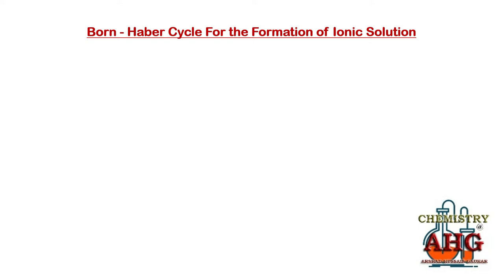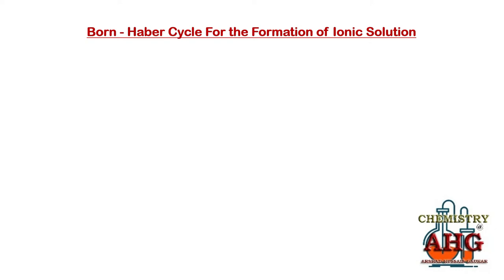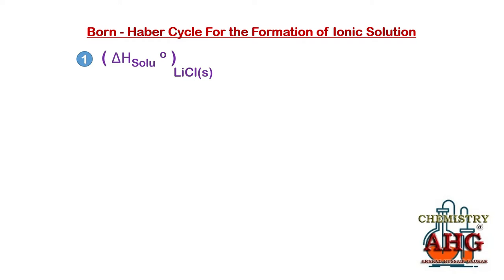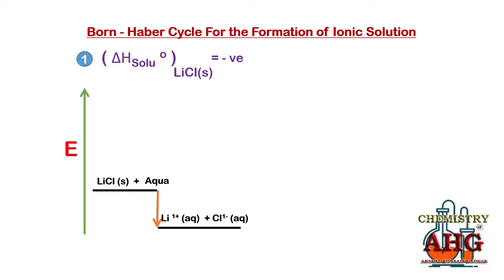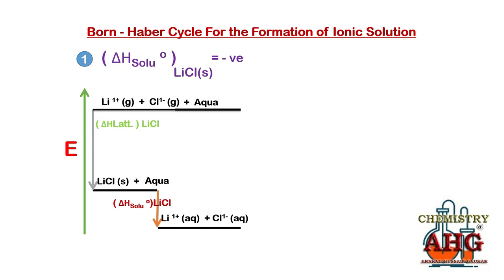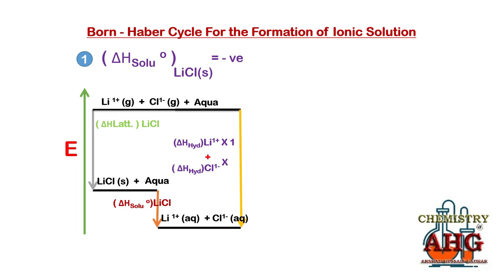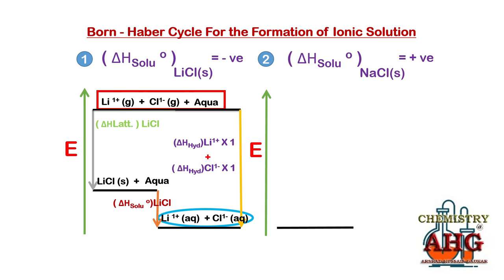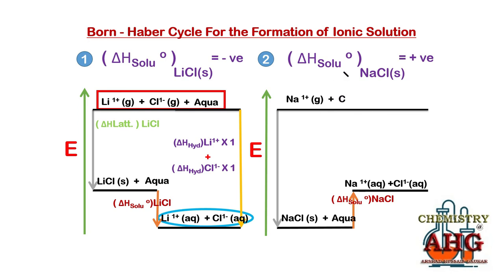Born-Haber Cycle Formation Of Ionic Solutions Chemistry - General Concepts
Solution Enthalpy, Lattice Enthalpy, Hydration Enthalpy
Lithium Chloride, Sodium Chloride